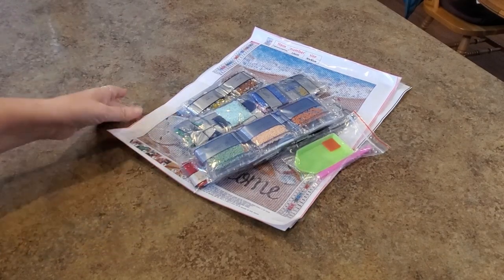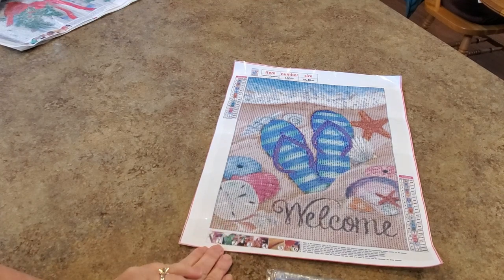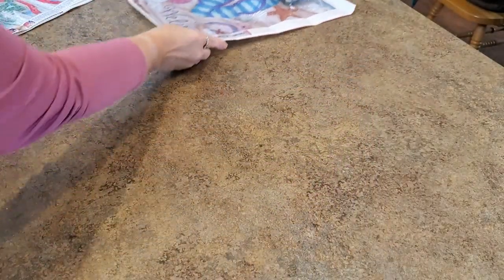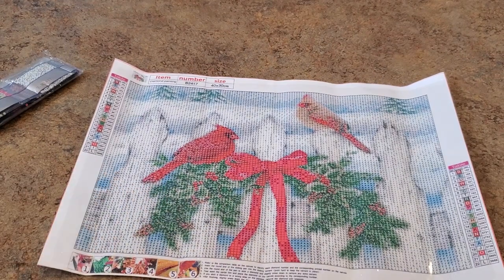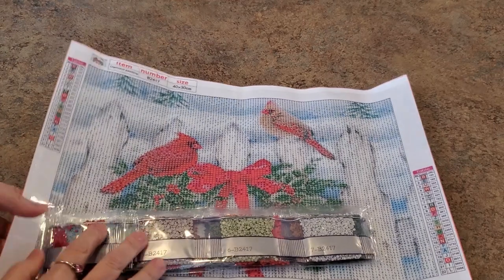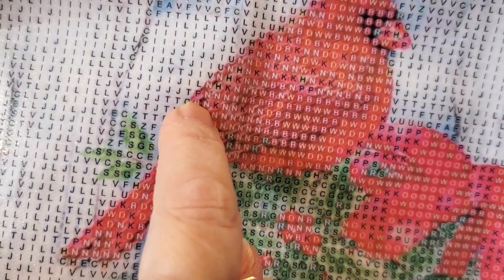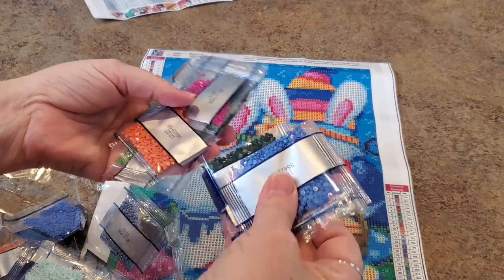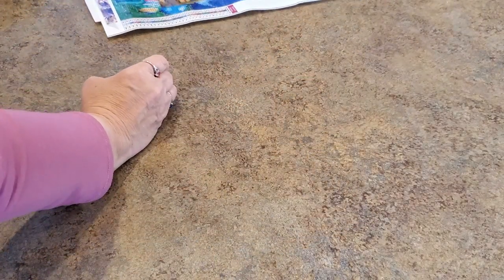Unbagging CraftArtClub… What Goodies Do I Have to Show You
10offmindy

Mindy10OFF